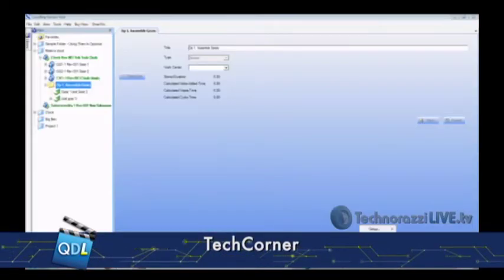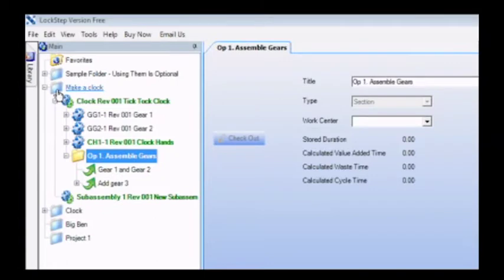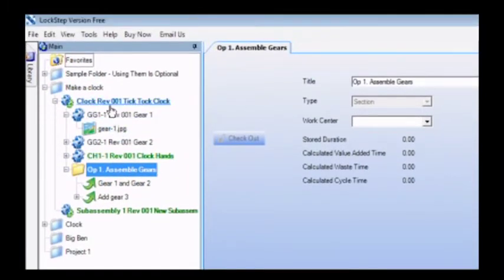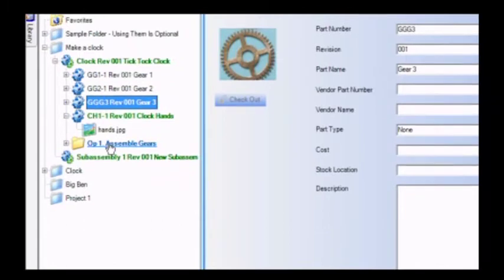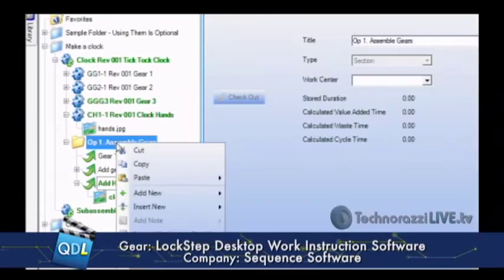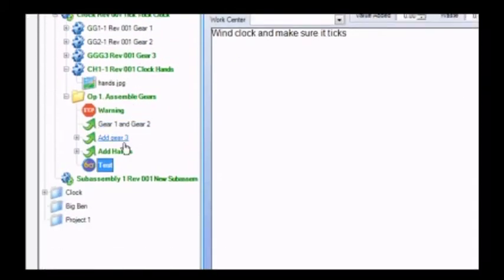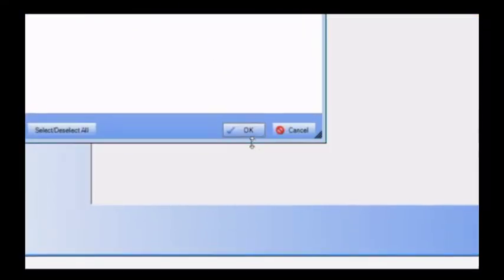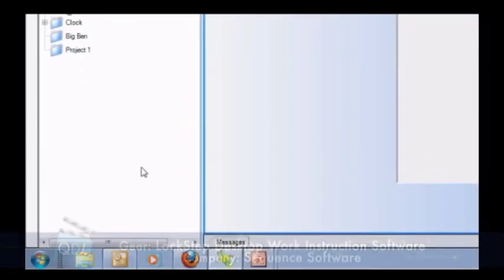LockStep FREE Work Instruction Software - As Seen on Quality Digest Live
Listen in as Quality Digest editors Dirk Dusharme and Mike Richman demo the latest version of LockStep Free for authoring and deploying manufacturing work instructions.  When you're in manufacturing, getting work instructions to your team on the floor can be pretty frustrating -- until now! With LockStep or Sequence you will never again have to cobble something together with Word or Excel. LockStep lets you get started with pre-formatted PDF instructions while Sequence Enterprise offers regulated industries work instructions that are deployed electronically and integrated with other business systems. Visit us on the web to download your copy of LockStep Free today.